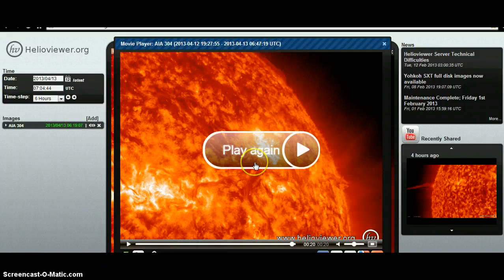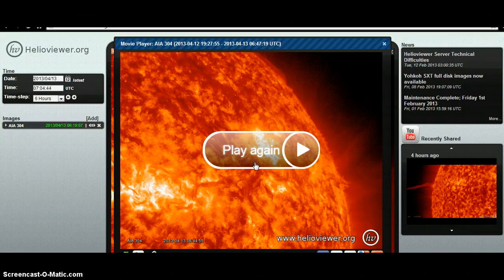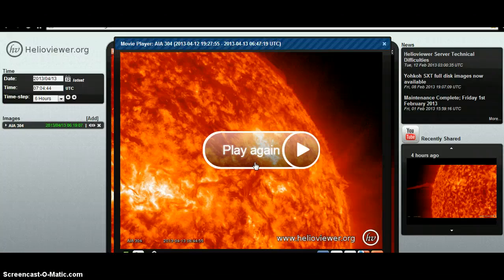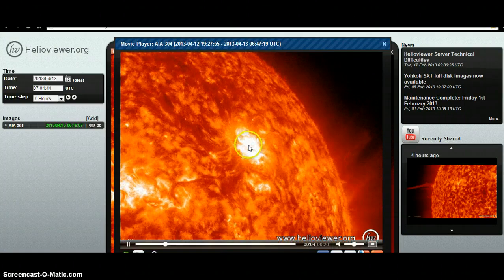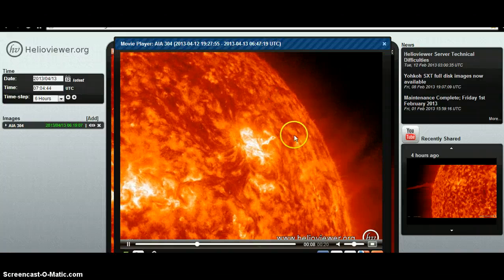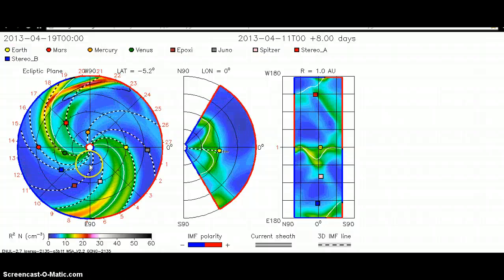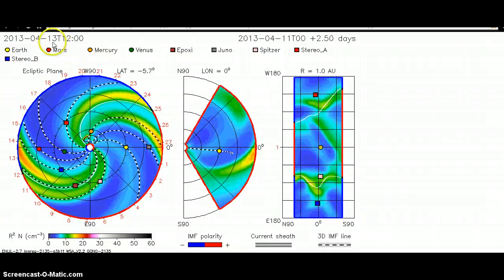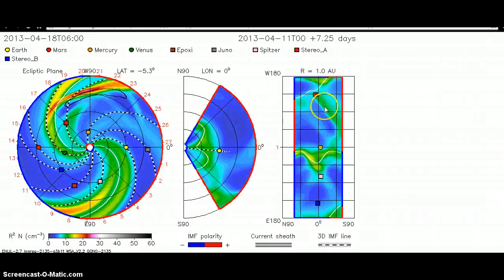2 Solar Flares In Less Then 12 hours? 3 In Less Than 48!! 04/13/2013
Solar Flare, CME watch through the weekend!! Nuclear War Watch Through Tuesday!! Much Love and May God Bless!!

Sun Spot Viewer

Nasa Endless Spiral